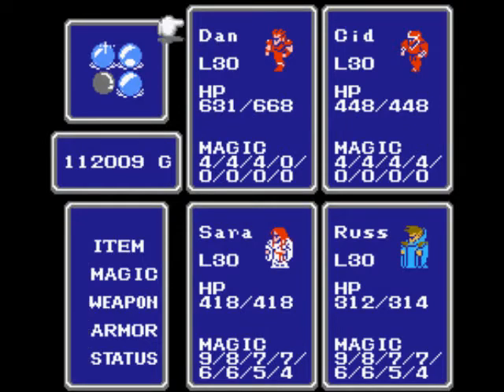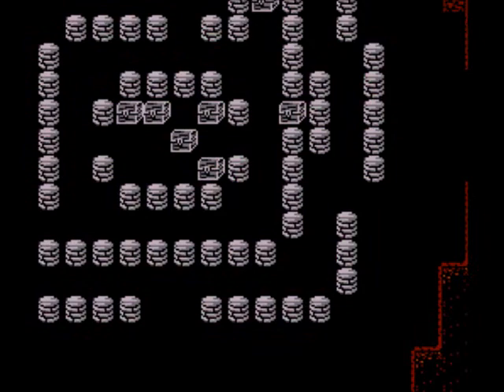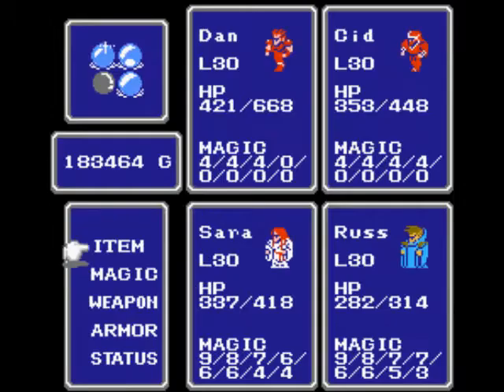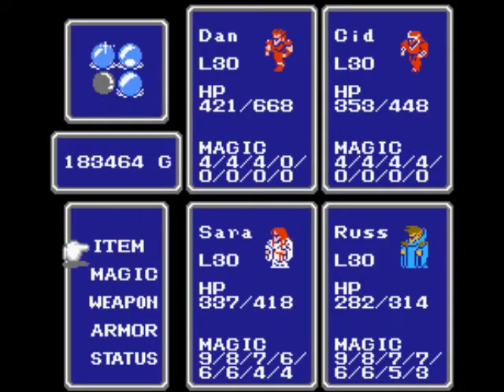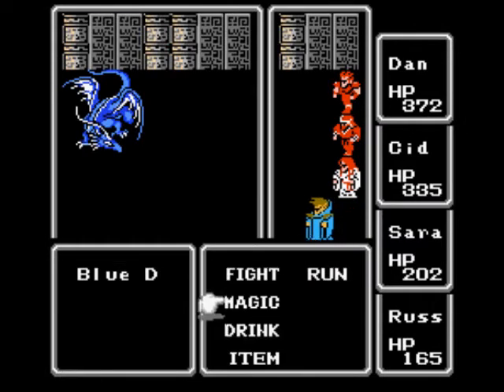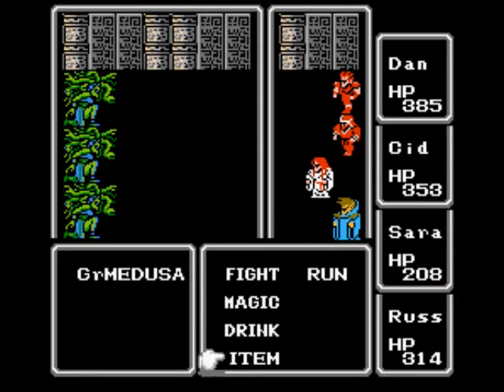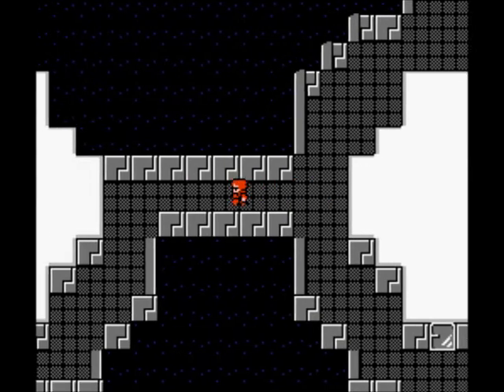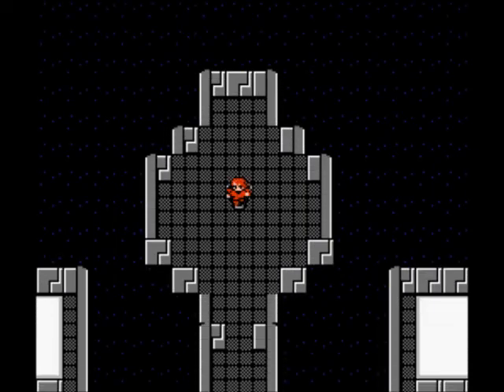Let's Play Final Fantasy Part 22: I'm Badman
The Light Worriors make thier way up the Mirage Tower to the Wind Shrine.